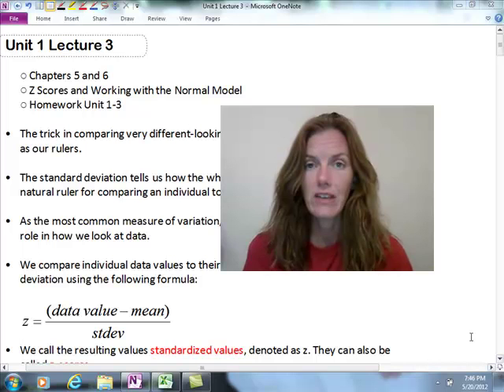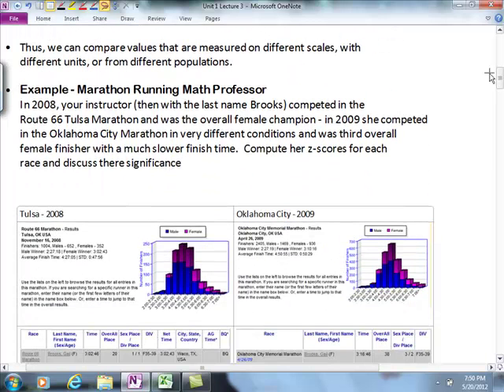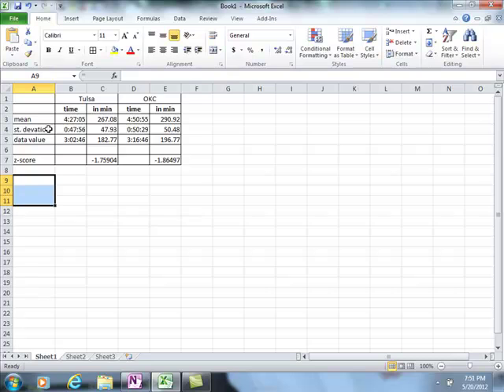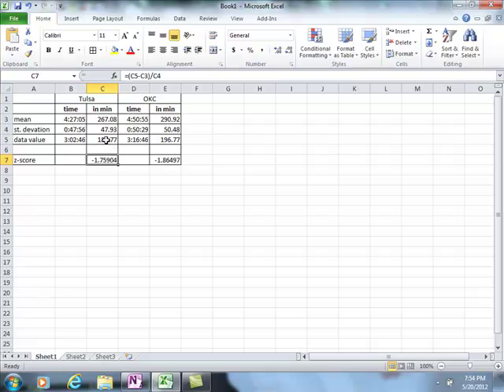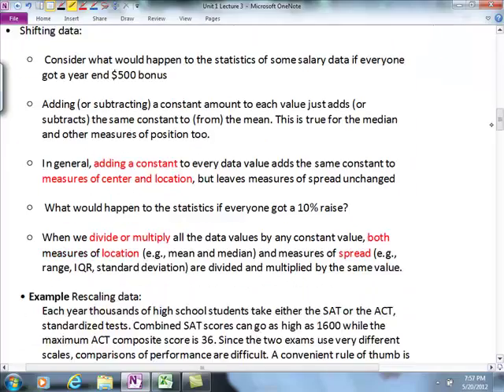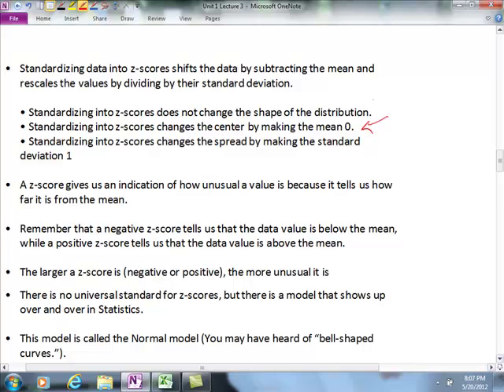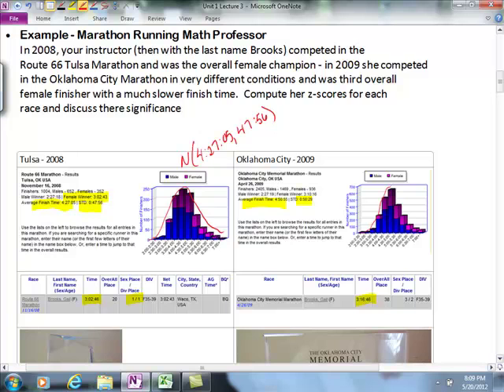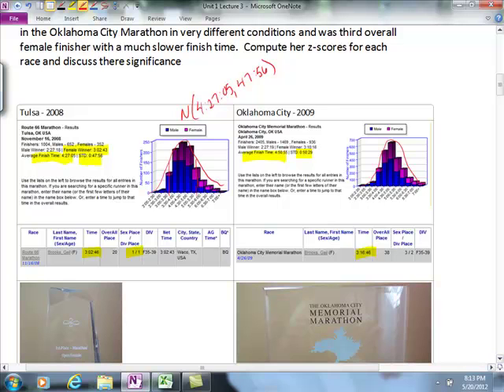1342 Unit 1 Lecture 3